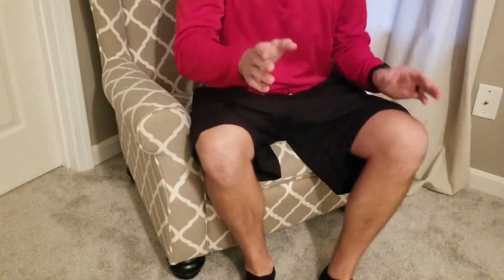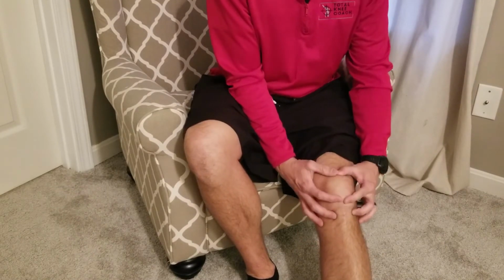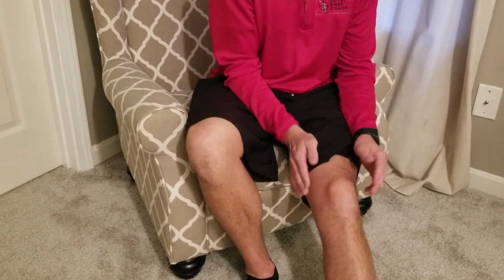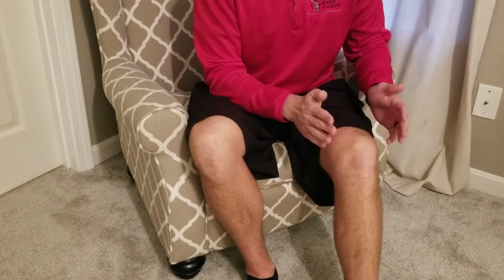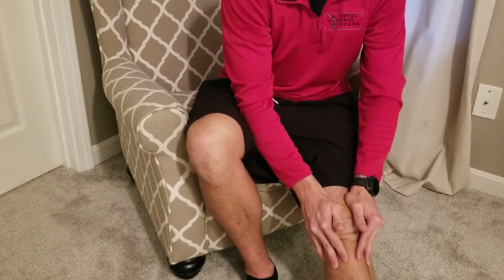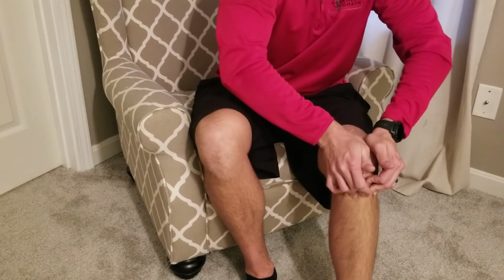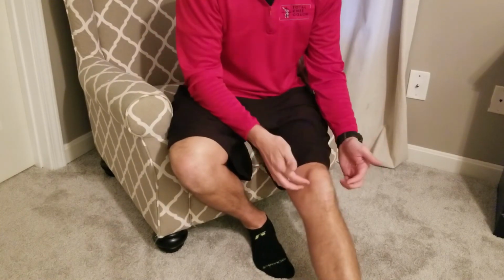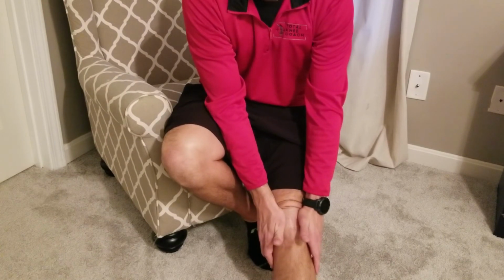Patellar Mobilization after Knee Replacement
Don't miss out on this extra opportunity to have the best outcome, in the fastest time, and with the least pain. Adding patellar (kneecap) mobilizations to your post-operative rehab program can help. They should be used strategically to minimize scar tissue adhesions and thoughtfully to assist improvements in bending and straightening.
Watch the video and reach out with comments or questions, but definitely talk with your therapist about how and when to begin implementing these strategies!